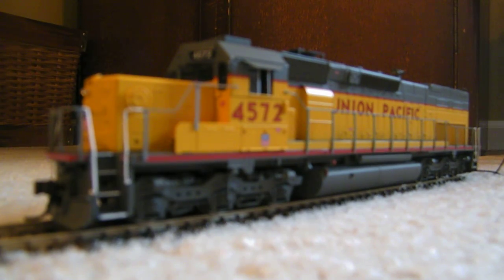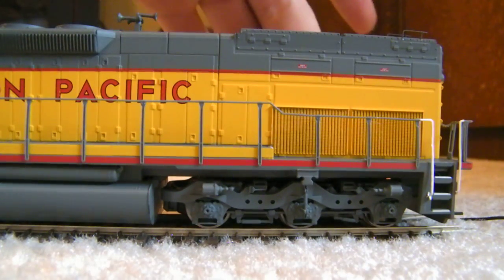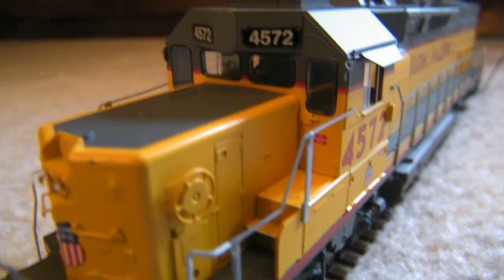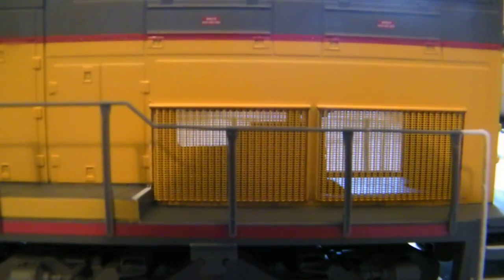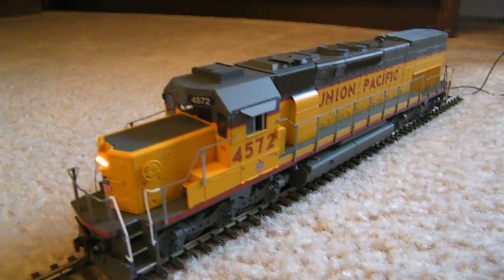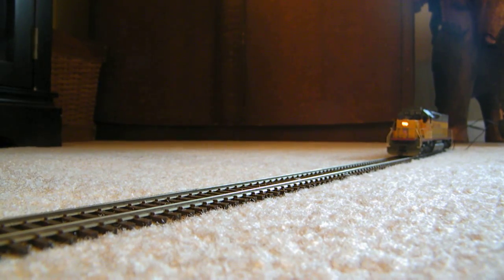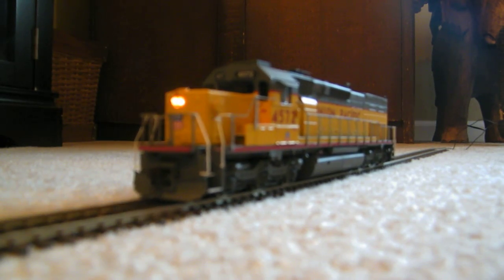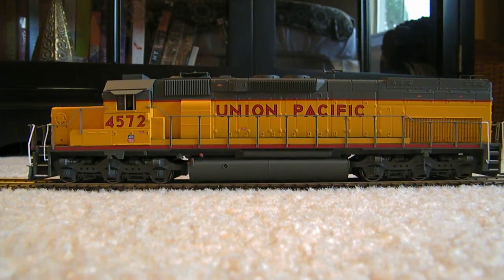Athearn SD40T-2 Union Pacific!!!!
*set to HD**

I got one of my Favorite Engines today, a Tunnel motor, a SD40T-2 to be specific. Union Pacific paint Scheme. Athearn did a great job Modeling this engine. it is an Ex Southern Pacific Engine (the SP lights have been removed and Patched) the Athearn RTR Version of the Tunnel Motor has the See-through vent in the rear. AWESOME. like i said, one of my favorite engines. i have  Southern Pacific Tunnel motor on the way which still has the SP Lights Built into the Nose and Between the Number Boards. Highly Recomended